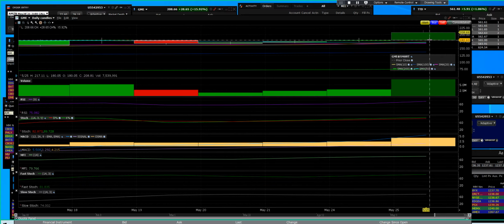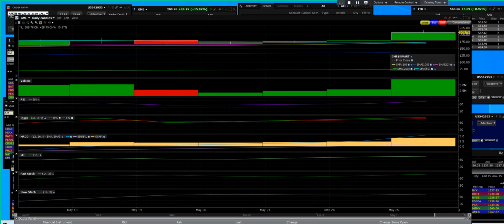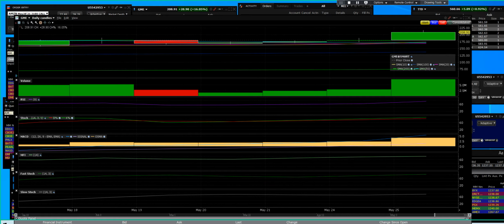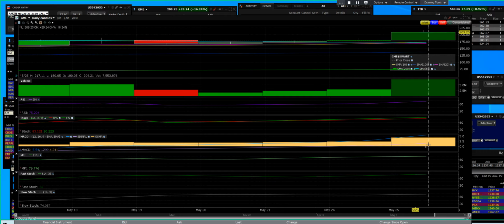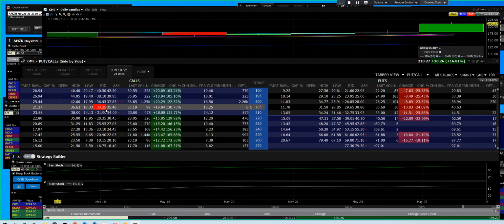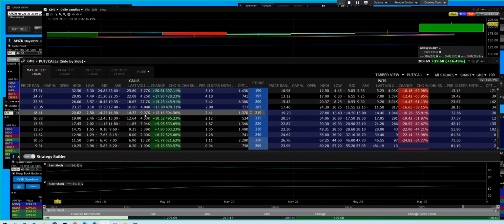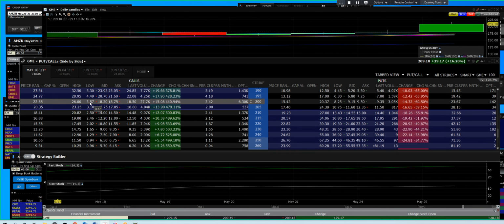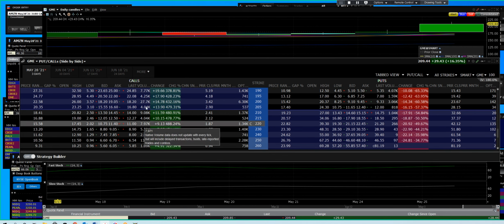5-25-21 GME up 37 today Options Pay Day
GME nice breakout up 37 dollars the stock has gone sideways the breakout comes today nice gains in the options contracts join us today

Options Trading Alerts short-term trends in your favorite stocks –any time frame. What option strike prices to pick how option beta runs into high returns calls and Put Options
Spotting the trends up or down Markets using Put Options to make money in market corrections
Live Trading Room gives out the signal alerts with our entry points the biggest movers and losers make money
• Identify the Primary, Intermediate, and Short term trends breaking out or breaking down
• Option Trading opportunities using Put Options for down trending stocks
• Identify specific entry and exit signals
• Set up specific steps to protect your account from losses and protect profits
• Identify specific entries, exits, and stop-loss points on all options using our system